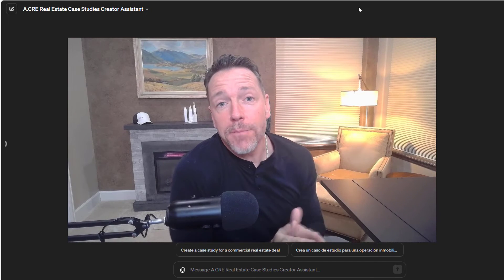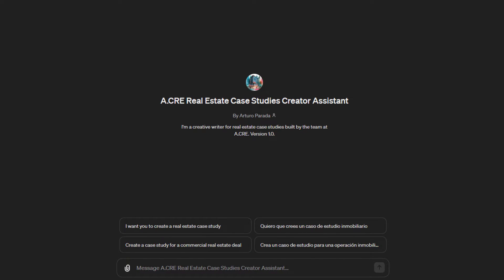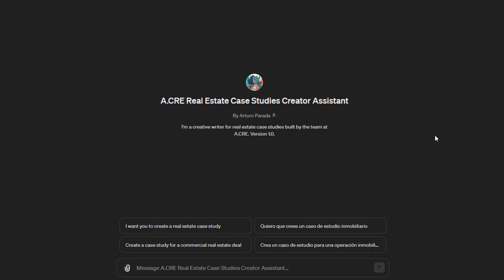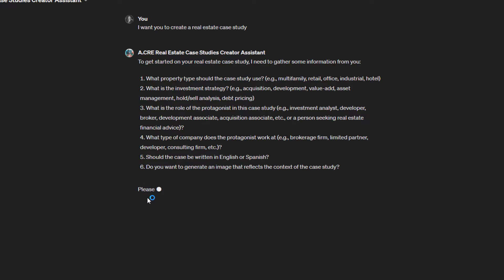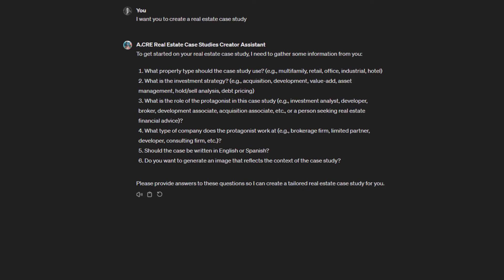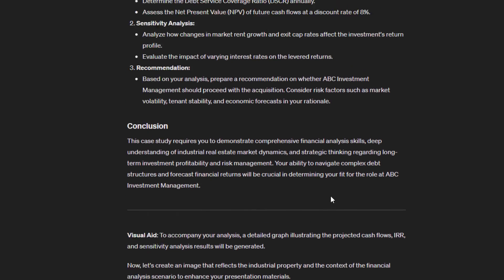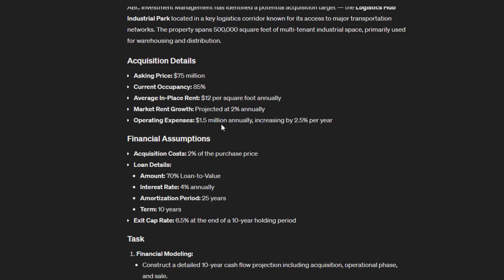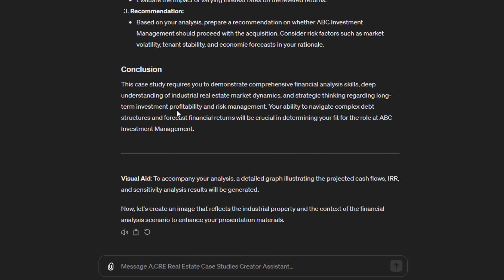Create Unlimited Real Estate Case Studies using A.CRE's Custom GPT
In this video, we explore the Real Estate Case Studies Creator Assistant, a custom GPT developed by A.CRE to empower young real estate professionals, hiring managers, and professors. This tool allows for the creation of tailored real estate case studies, offering an innovative approach to practice and refine real estate financial modeling skills. For a link to access the most recent version of the GPT as well as written tutorial, check out our blog post

00:00 - Introduction to the Custom GPT
02:44 - Scenario #1 - Young Professional Learning Real Estate Financial Modeling
09:00 - Scenario #2 - The Real Estate Professor
12:02 - Scenario #3 - Real Estate Hiring Manager
15:06 - Create and Edit Images with Dall-e 3
16:38 - Export the Case Study to Word
17:27 - Conclusion

Defend your relevance and expand your advantage in CRE. Thrive in the era of AI with AI.Edge